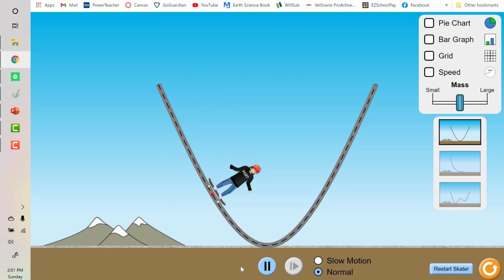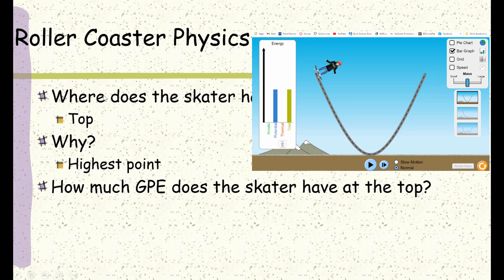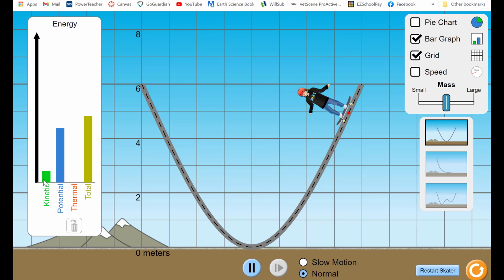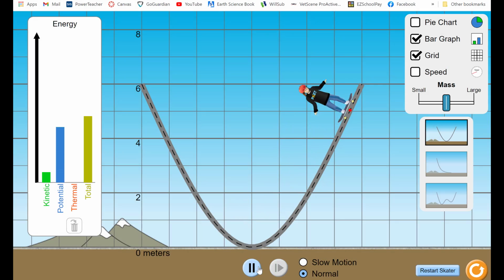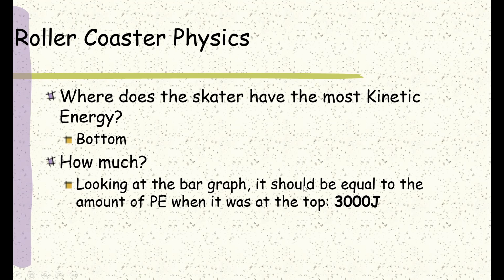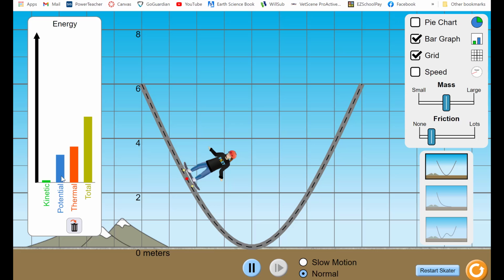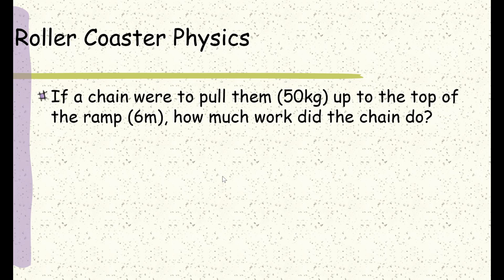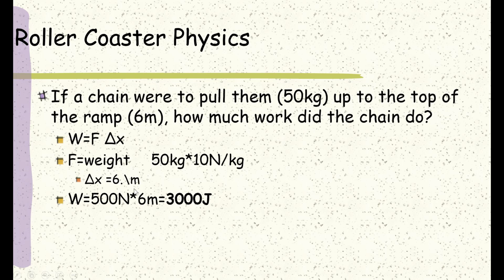Energy Part 1